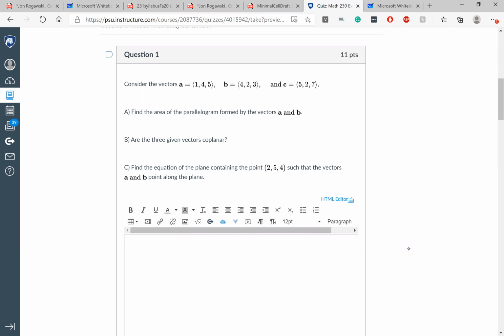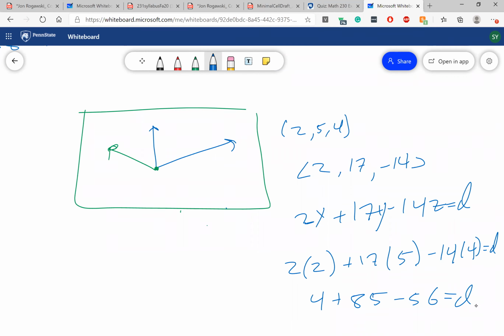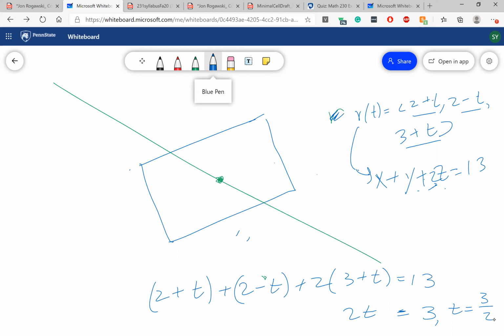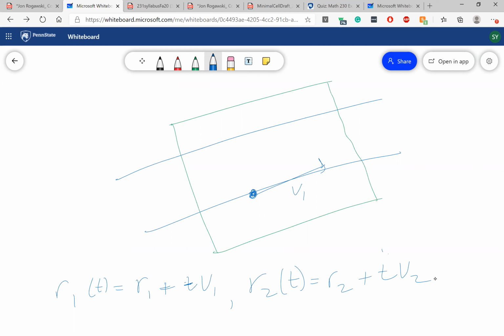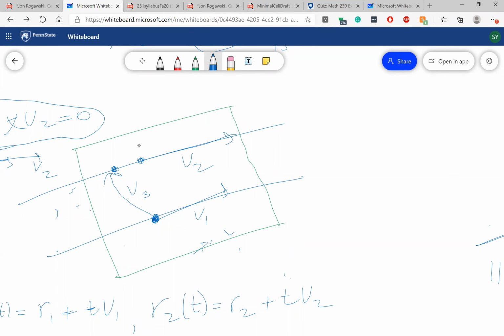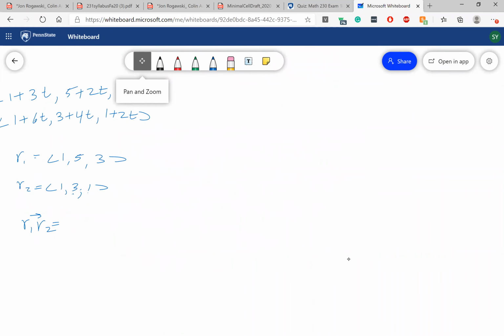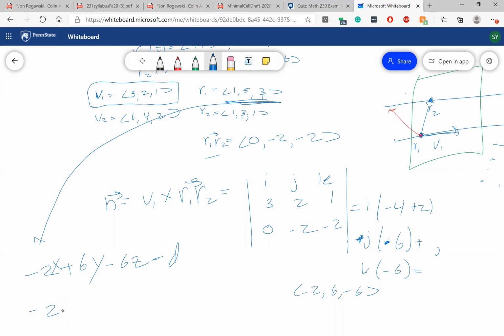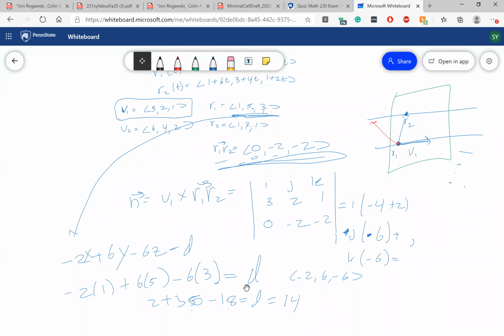MultiCalc 003 Review 2